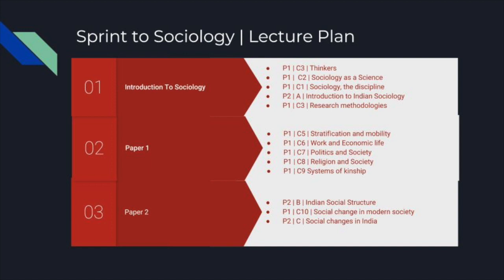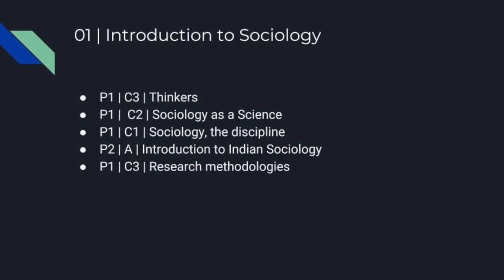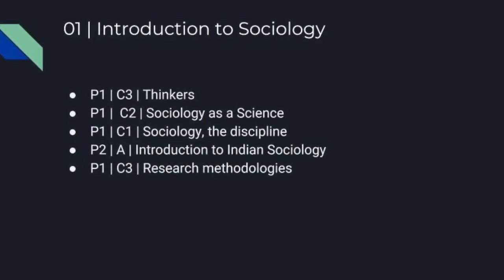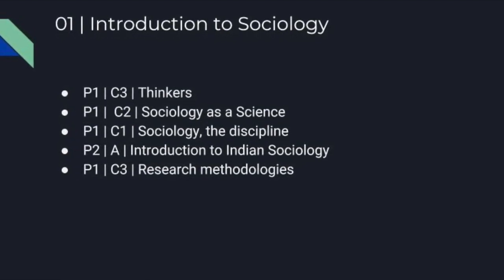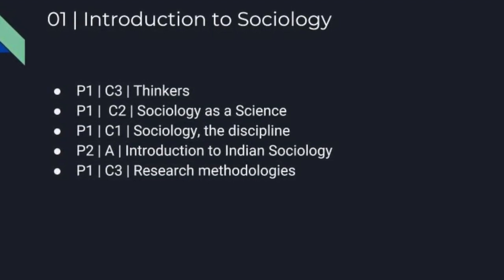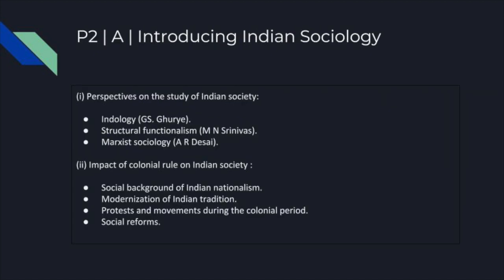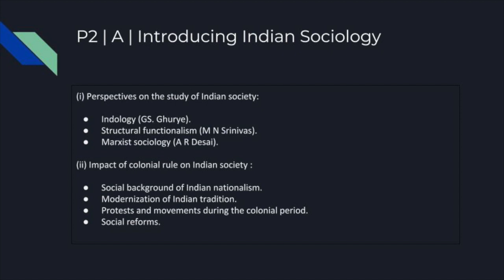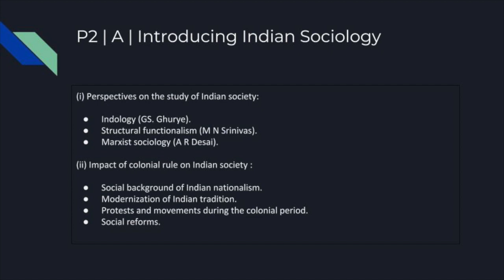Sprint to Sociology L1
Introduction to Phase 1 of the Syllabus for Sprint to Sociology

Doubts, or queries?
To start the sprint to sociology, join our telegram group